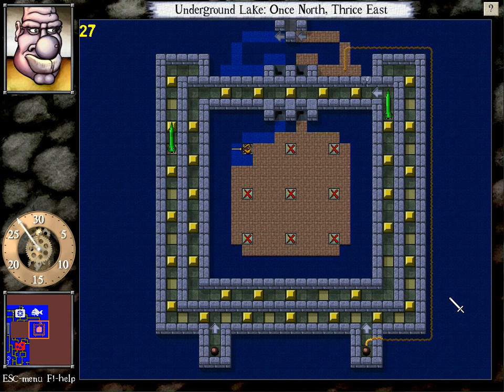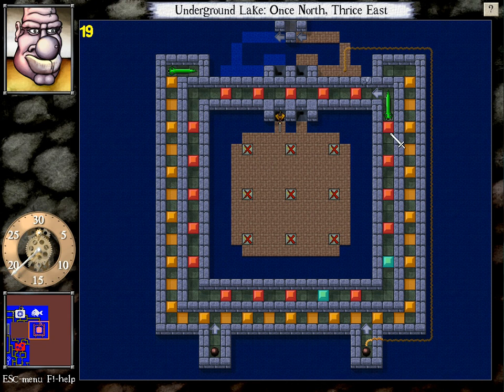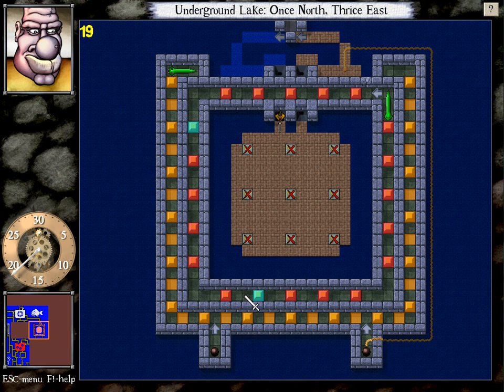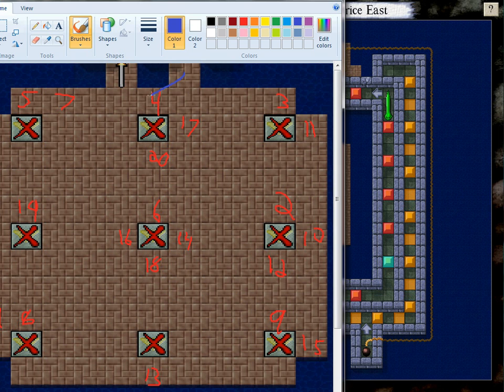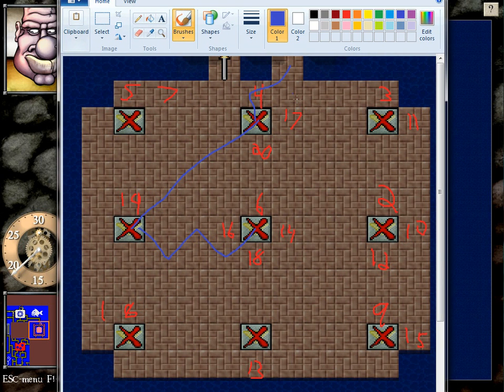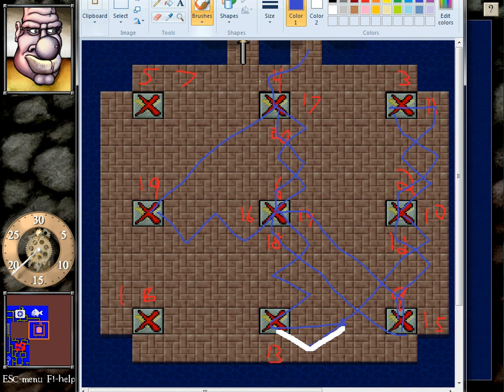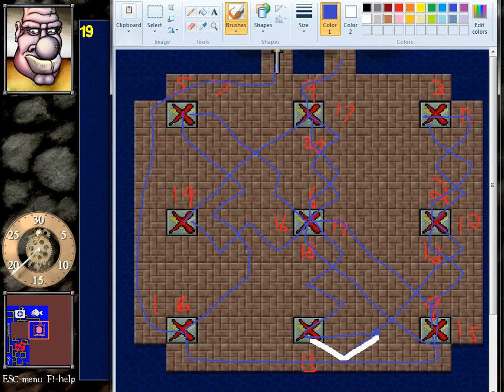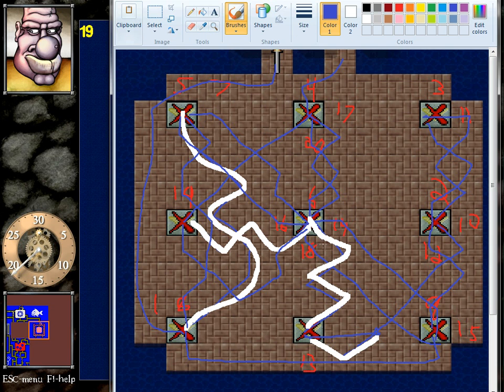Let's Play DROD: Gigantic Jewel Lost [Part 145]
I generally like these kinds of puzzles.  And this is a good one!   MSPaint to the rescue.